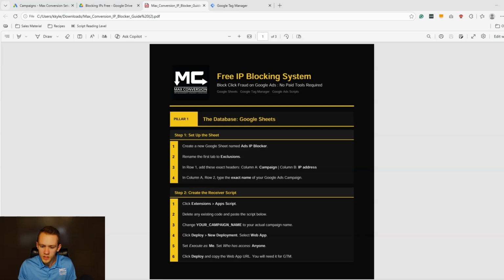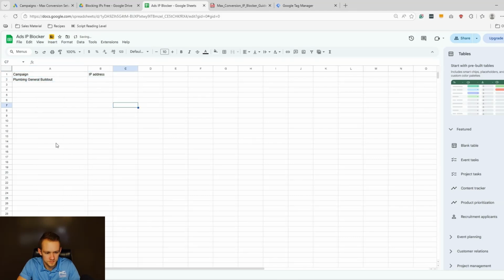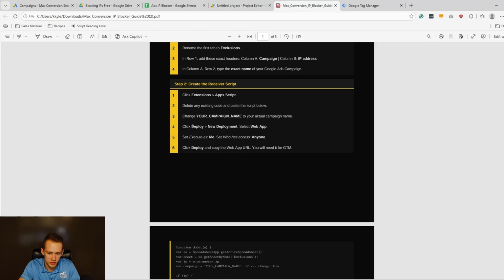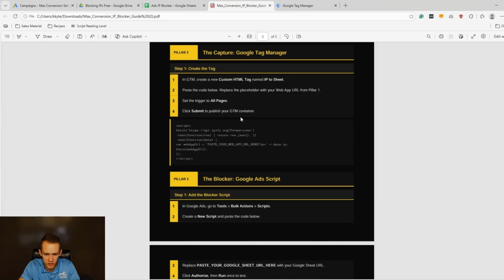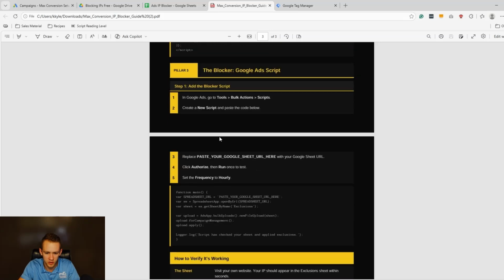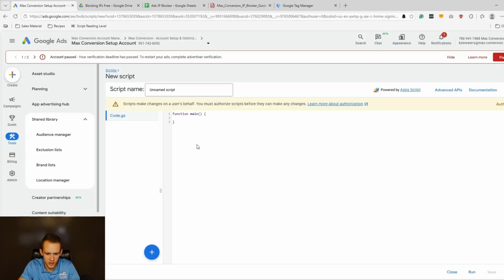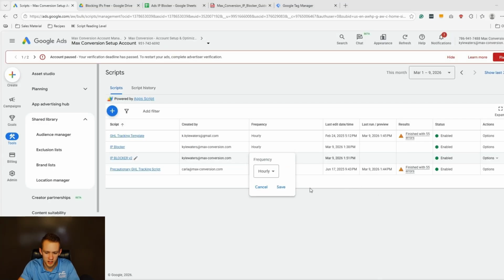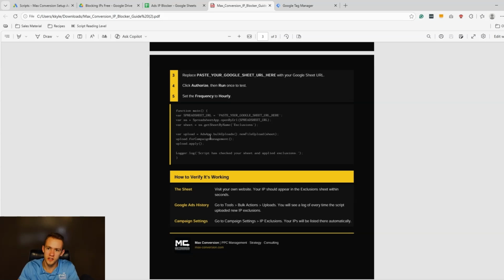Stop Bot Traffic with This Free Google Ads IP Script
Google is burning a massive portion of your budget on bot traffic and fraudulent clicks, and this is a free IP removal script for Google Ads that you can add to your campaign without spending a single dollar on software.

In this tutorial, we walk through exactly how to set up an automated IP exclusion script that protects your advertising dollars in real-time.

• How to identify and block fraudulent IP addresses automatically
• Why the default Google Ads settings are designed for their profit, not yours
• How to install and calibrate a real-time "firewall" script for your budget
• The impact of data purity on training Google’s bidding AI

This Google Ads tutorial covers automated IP address exclusion, script setup, and lead generation for service businesses in 2026, including bidding strategy and how to eliminate wasted spend fast.